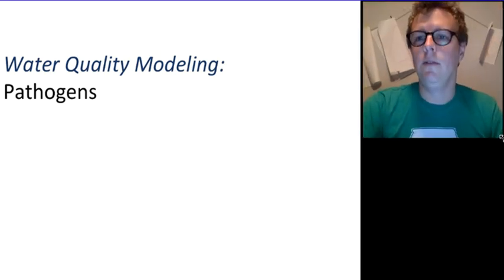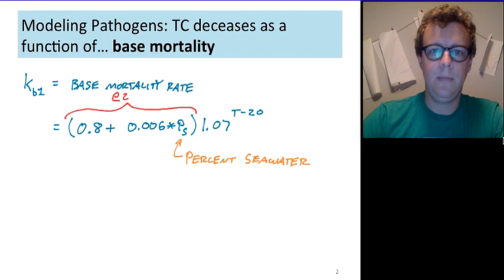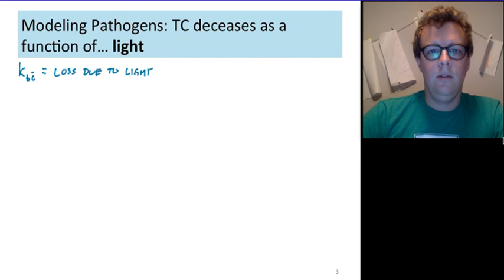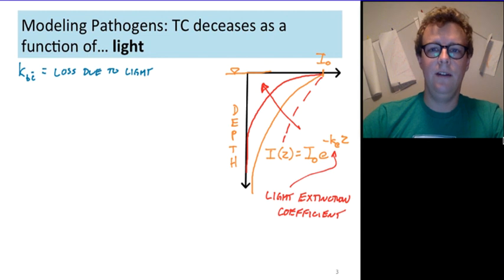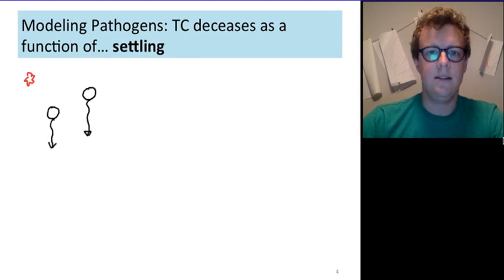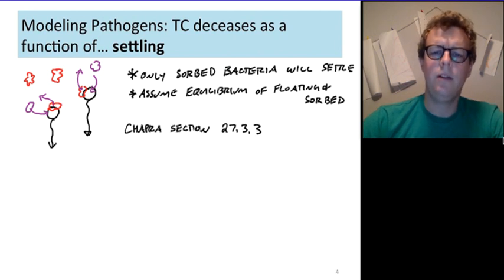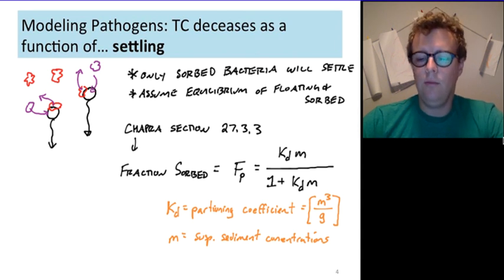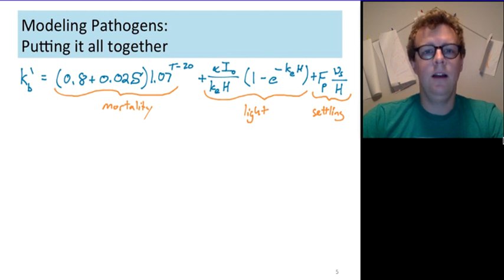Lecture 27 - Pathogen Rate Losses